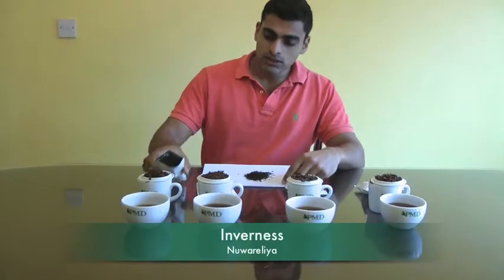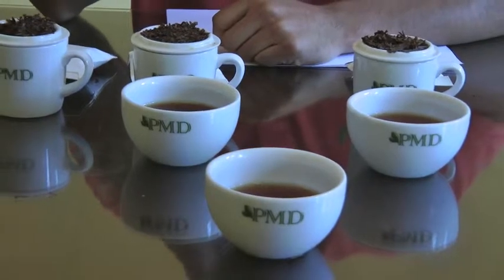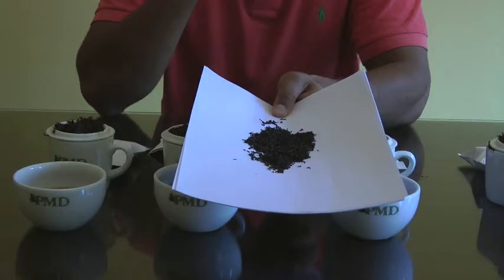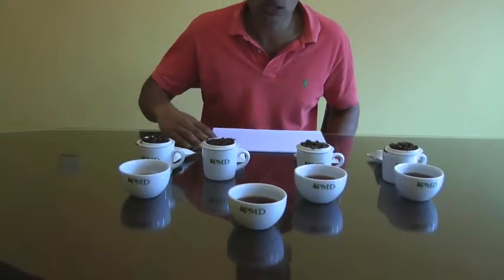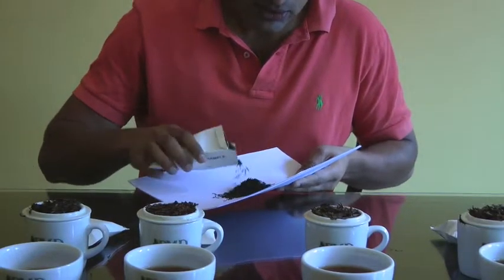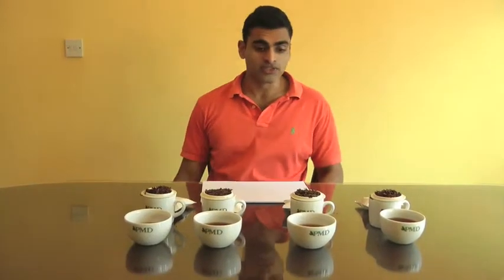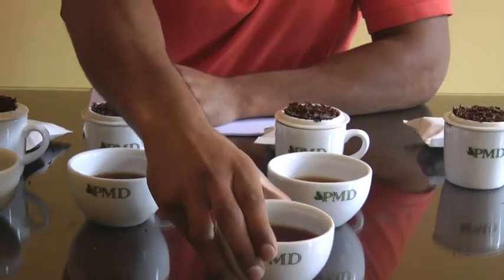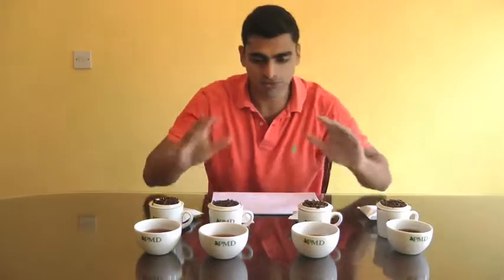PMD Tea Buyers Club Episode #002 - Orange Pekoe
In this episode Dananjaya Silva talks about Ceylon teas most famous grade Orange Pekoe